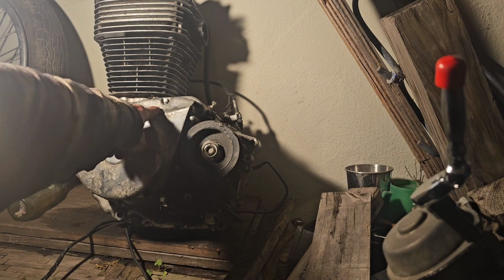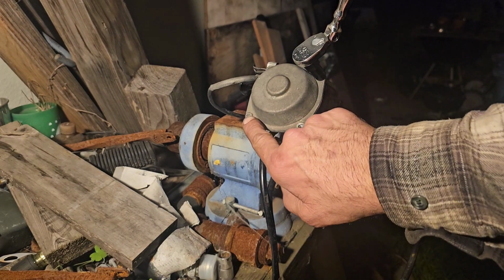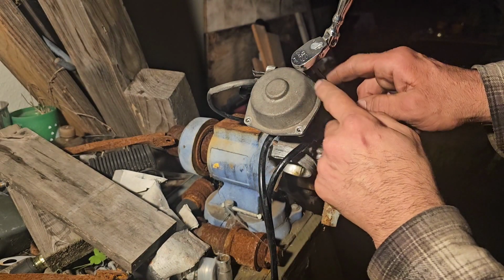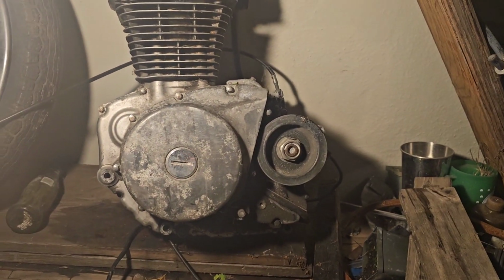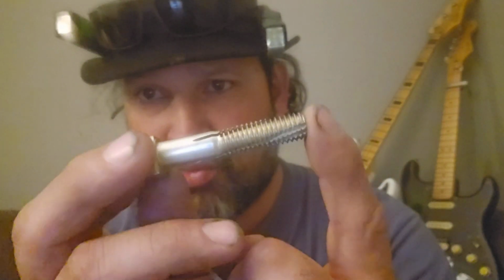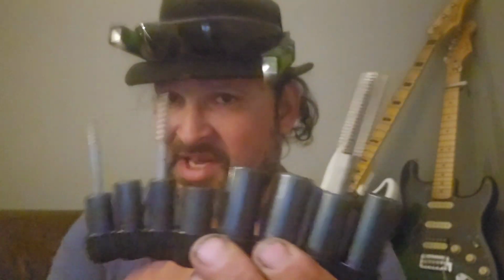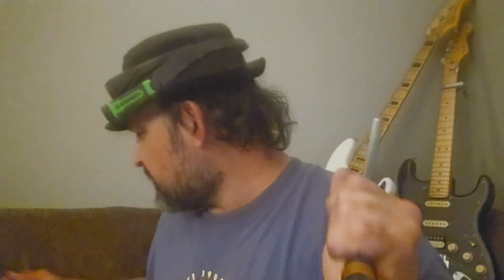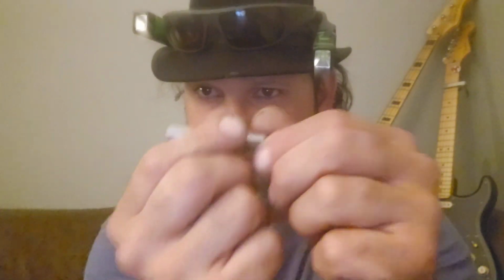oh crap moments everything is fixable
the drawer you don't want to go in but should invest in is the Oh crap drawer

I use many different brands for these moments
irwin huskey gearwrench lang there's no right brand to use just here just the method that gets you out of a jam

I'm going personally damage the motor in certain ways to show techniques and how I approach them at a later time